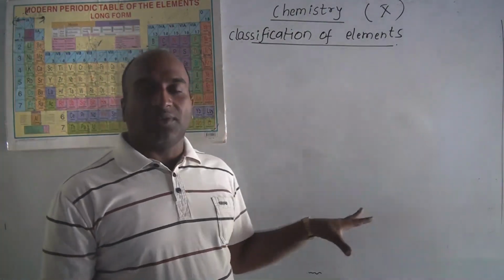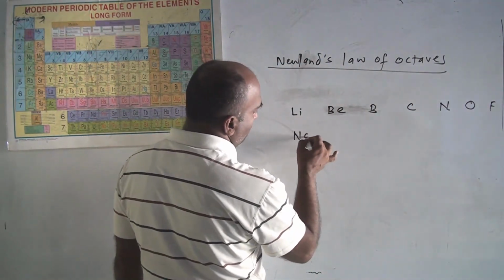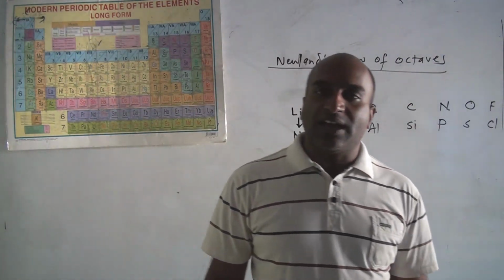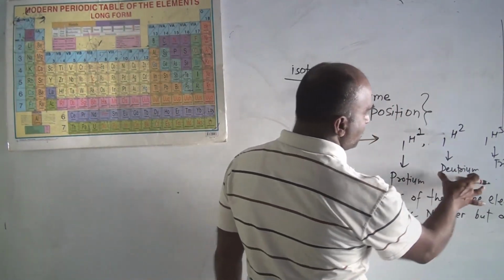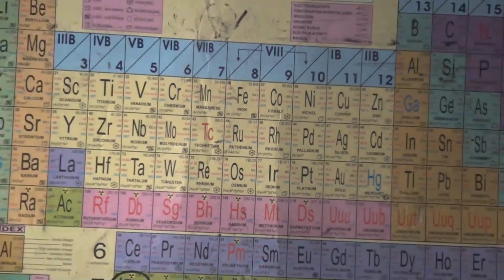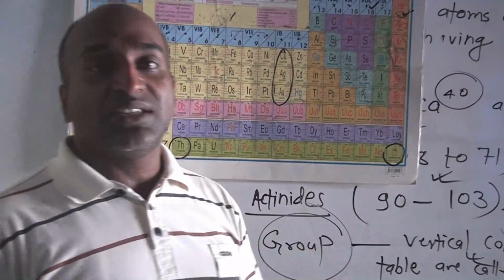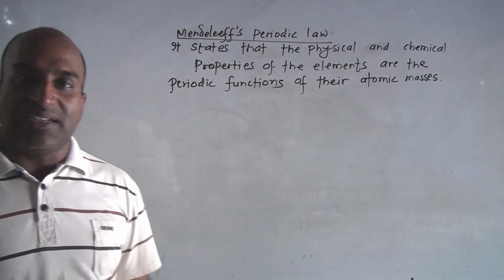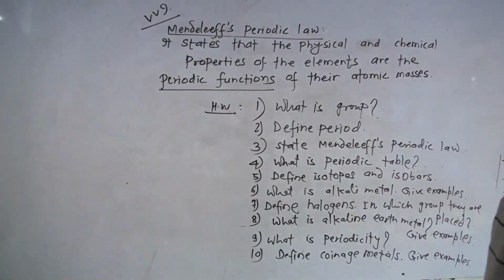Classification of Elements - Science | Chemistry | Class 10 | Part - I